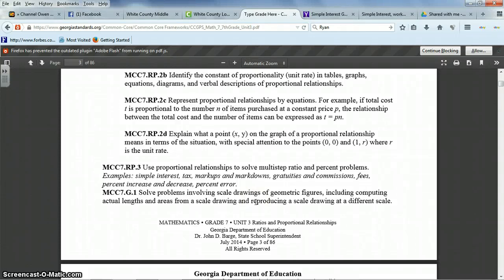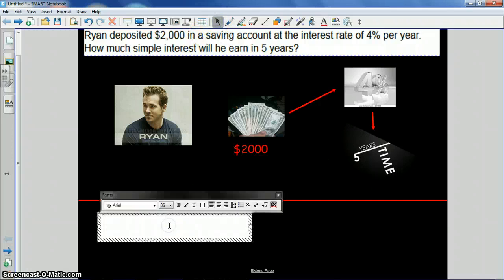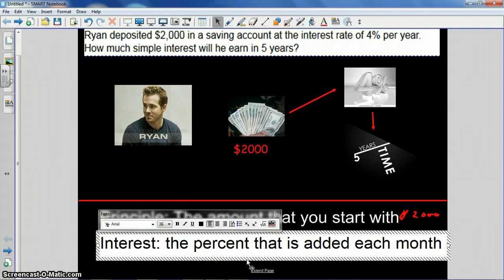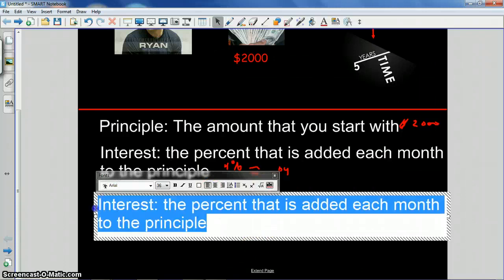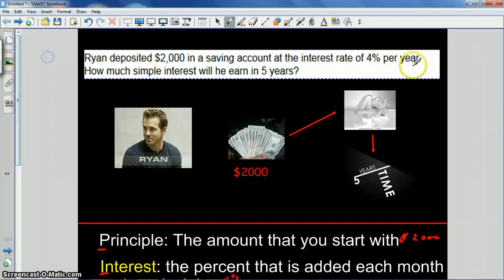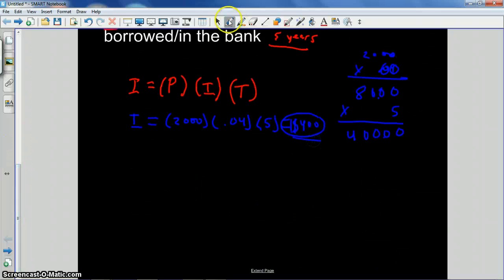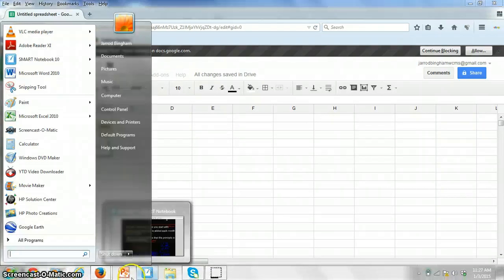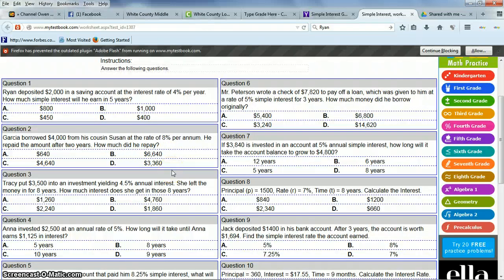Simple Interest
Simple interest by hand and using Google Docs